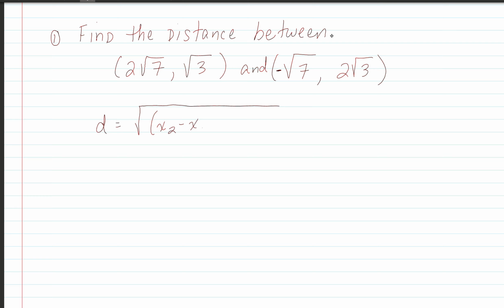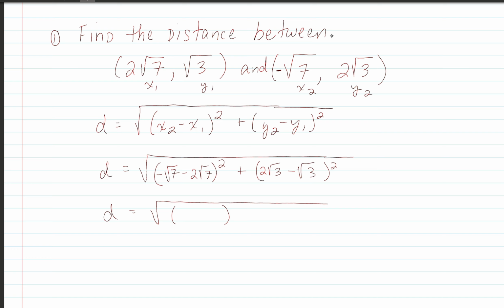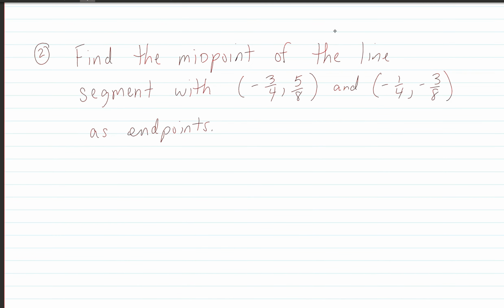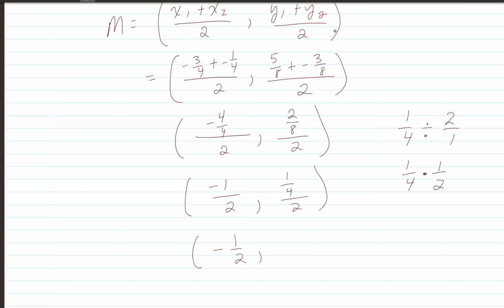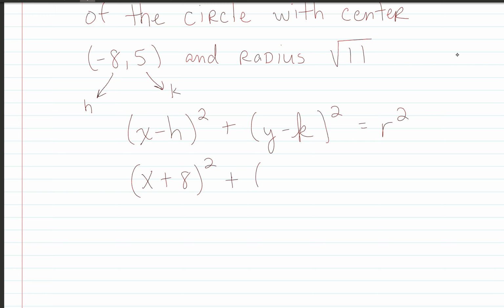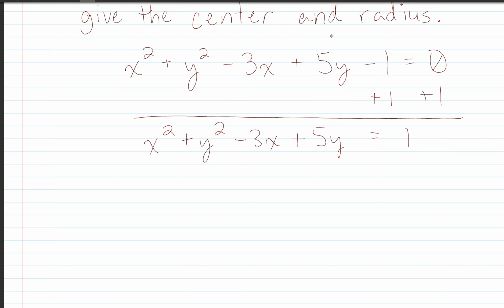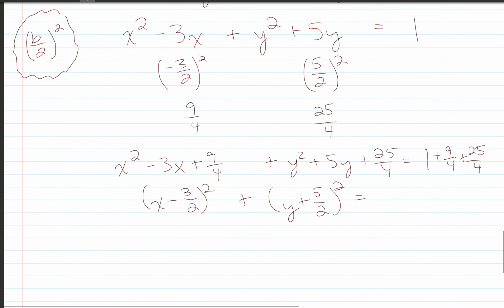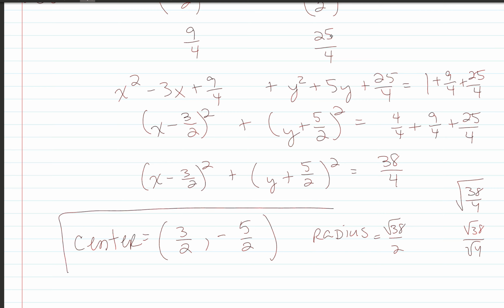Distance and Midpoint formulas; Equation of a Circle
Example on how to find the distance and midpoint given two points.